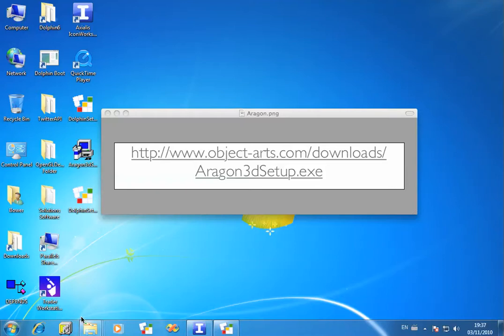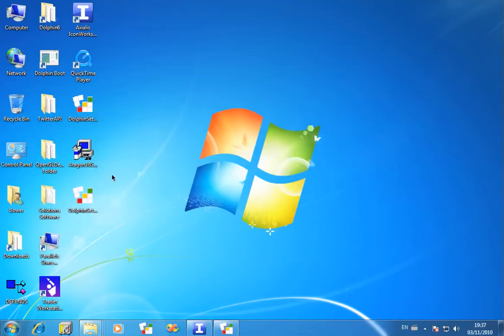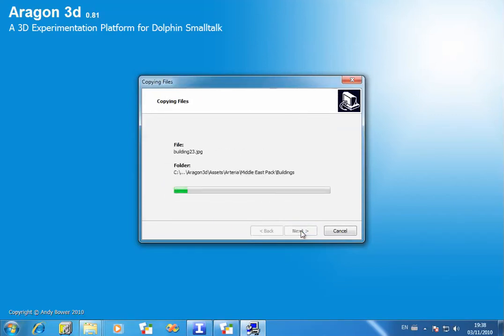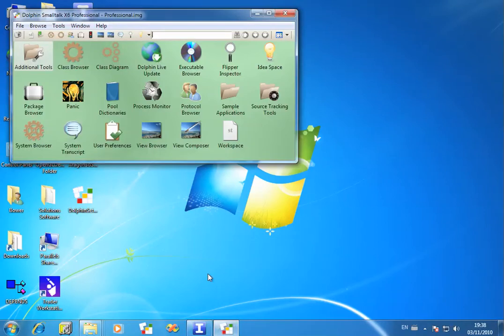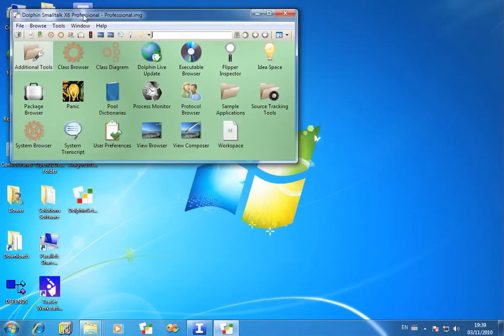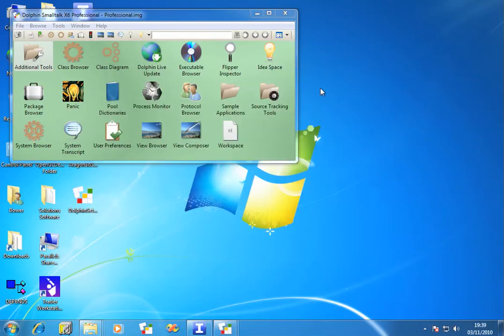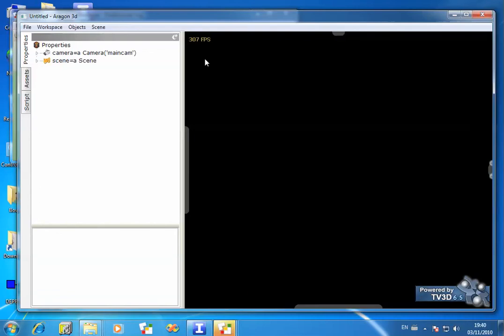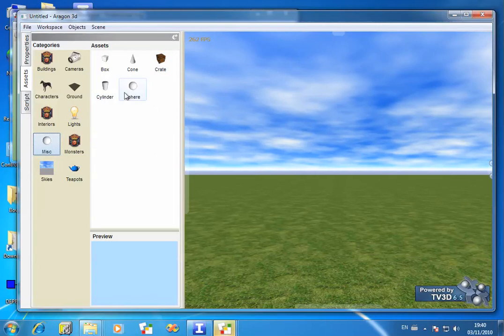Messing with 3D in Dolphin Smalltalk (Part 1)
To keep my kids off the XBox in the summer vacation, I put together a 3D playground in Dolphin Smalltalk for them to mess around with. The result was Aragon3d, an object oriented wrapper around the popular Truevision3D library.

Although this is still a "Work in Progress", there's enough there to have some fun with so I thought it was about time to release the code. Here are series of 5 minute tutorial videos showing you how to download, install and get started with the Aragon code.